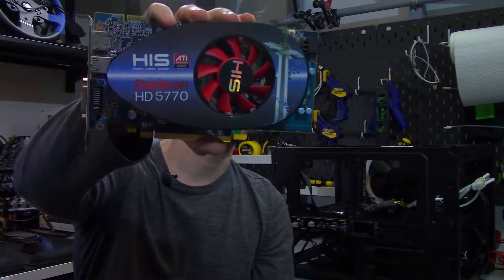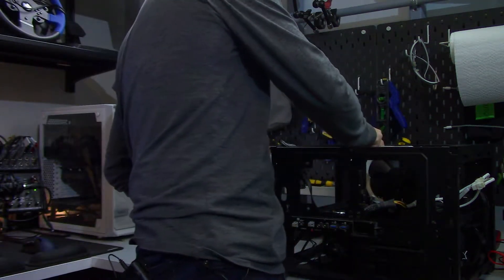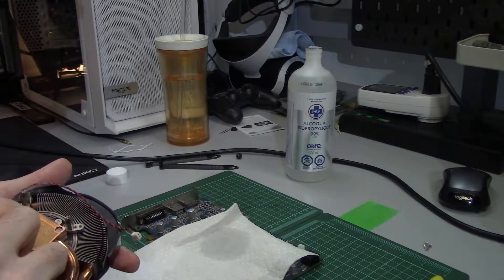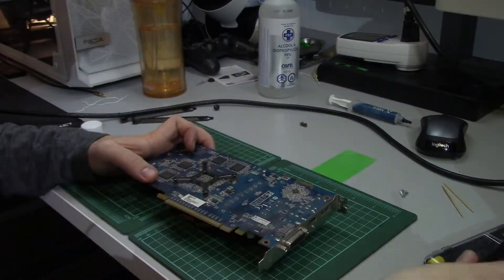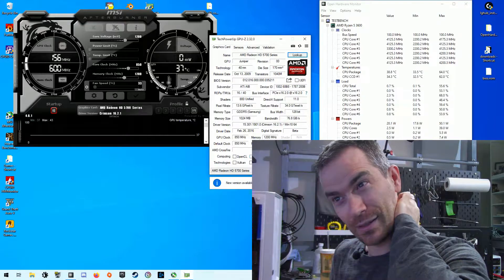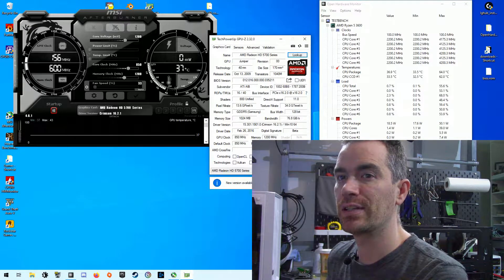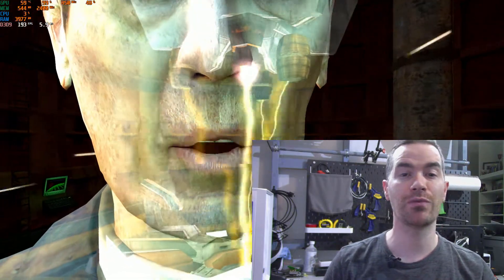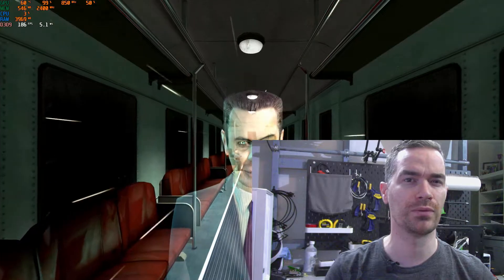The ATI Radeon HD 5770 in 2021...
The other day, I what digging around in some of my old bins, and I found this THE ATI Radeon HD5770. And when I Looked at it I thought, I can’t go out and buy a new GPU right now so why not TRY out old one. Now TRY is the operative word here, because I haven't even looked at this card in over 4 years so I'm not even sure if it works.

What’s up everyone Erik here, and welcome to Hardware For Gamers. Now before I get into the massive train wreck that is going to be this video. Speaking of helping out the channel. I also have Amazon Associates Links, so if you click on one of the links in the description and then add items to your cart and order them the channel will get a small kick back.

Now with the house keeping out of the way, the first thing I'm going to do is get it on the test bench and see if it even works. Now I have already used DDU on the bench so it's already to go.

Test System
Phanteks - PH TC14PE
WD 250GB Sata3 m.2 (OS Drive)
WD 2TB Blue Sata3 HDD (Game Drive)
Corsair CS 750M
Corsair Vengeance LPX 3600